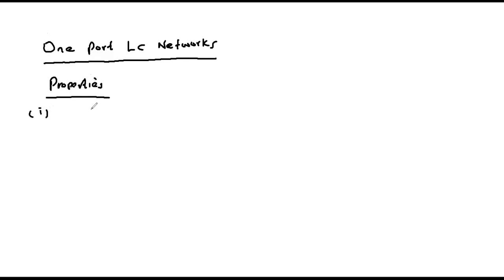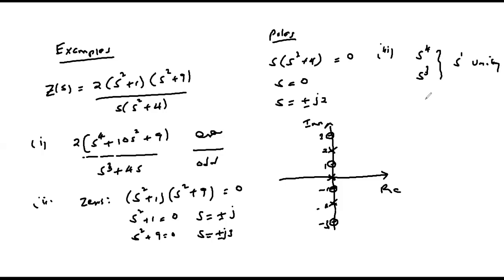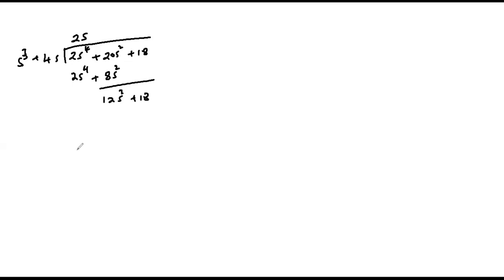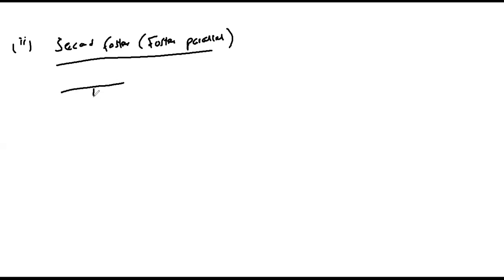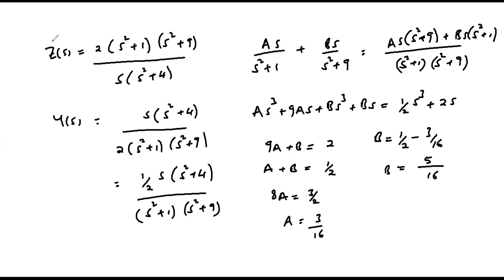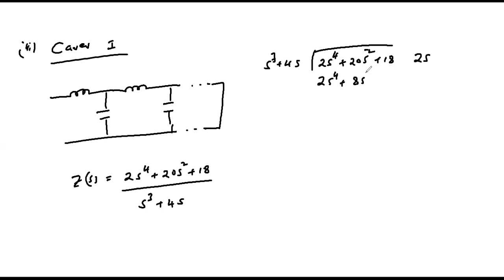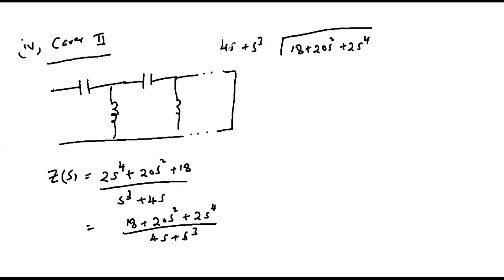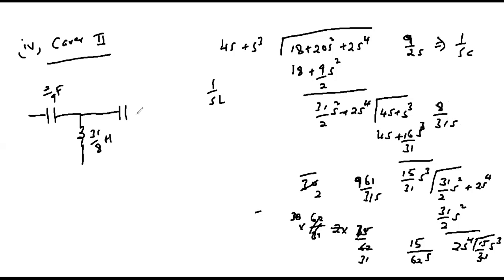Synthesis of One Port LC Networks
This video describes the steps in synthesis of LC One Port Networks with suitable examples.